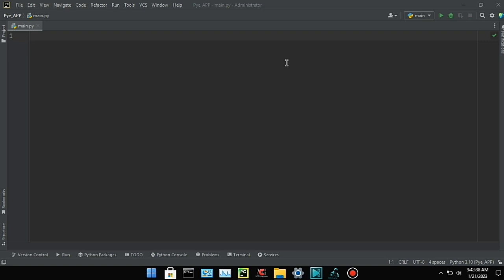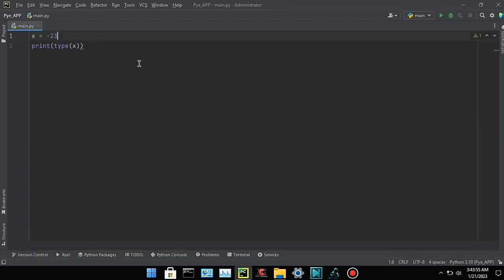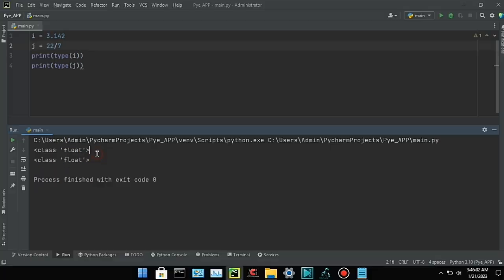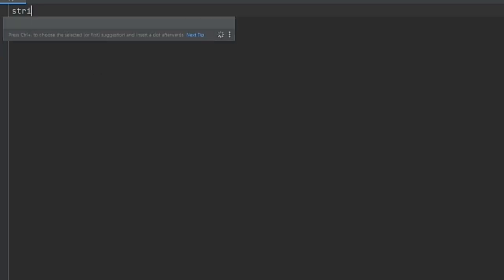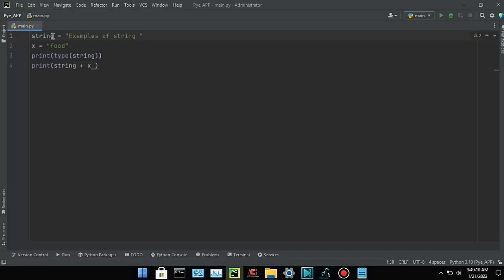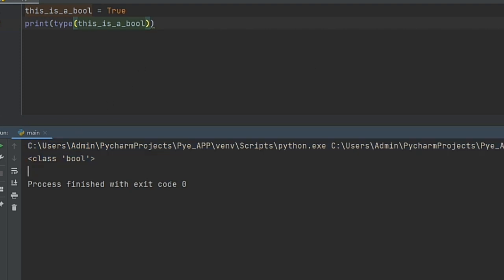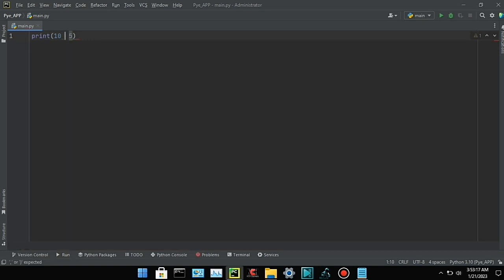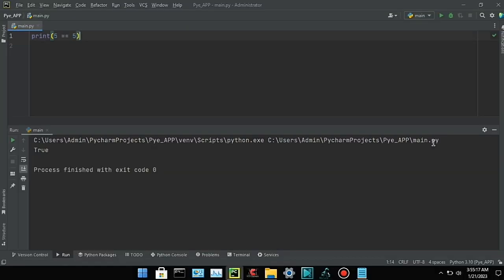Python Data Types | Lesson 11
There are basically 3 types of data used in Python. We have the String Data type, the integers/numbers (positive & negative), the floating point number, complex numbers and the booleans.

Each data type is described in the video. Start watching the tutorial now

My name is Godswill. I am an engineer, i am also a computer Programmer. Iam an expert in programming & web development, and i am glad to help you know asa much as you can about programming.

THURSDAYS:  (9: 00 am)
SATURDAY'S:  (12: pm)